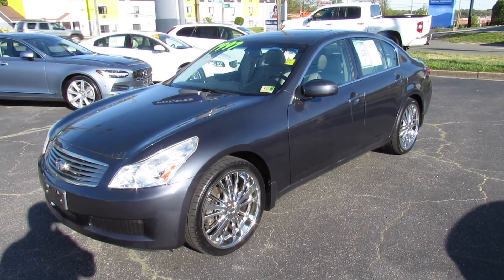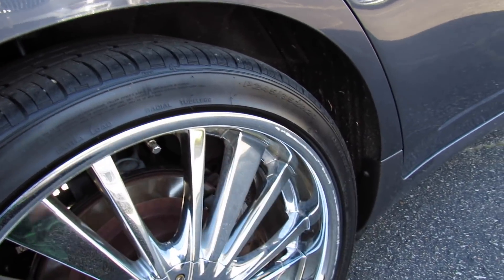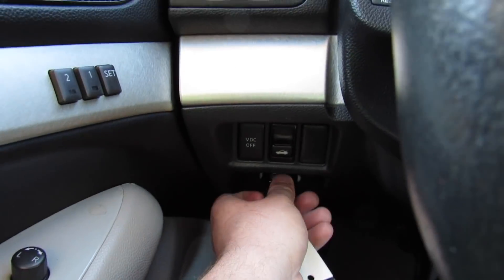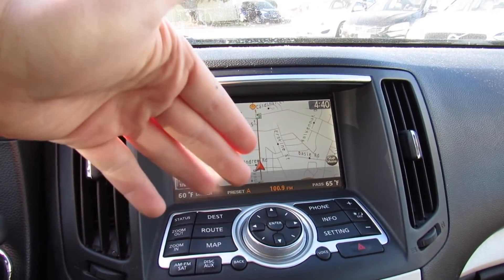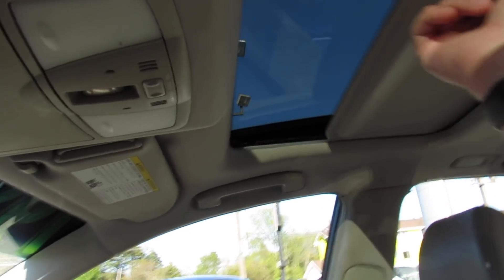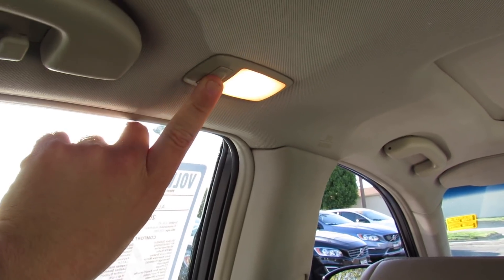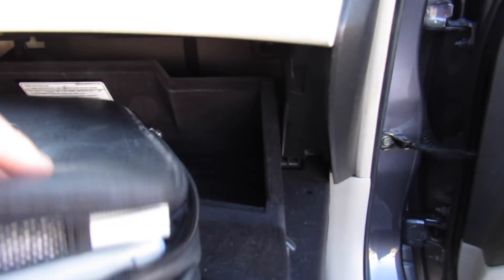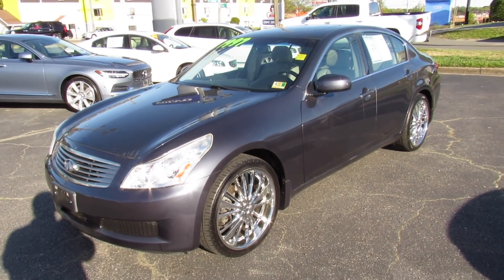*SOLD* 2007 Infiniti G35X Walkaround, Start up, Tour and Overview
*SOLD* I challenge anyone watching this to make a comment that's not about the rims.